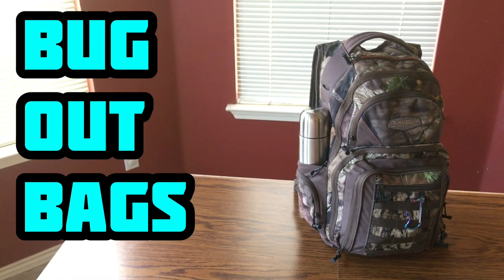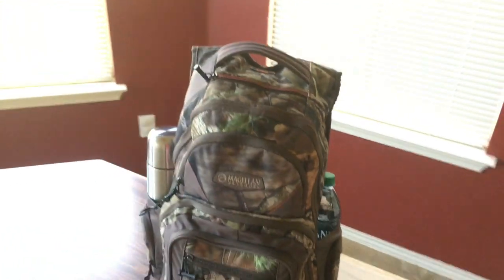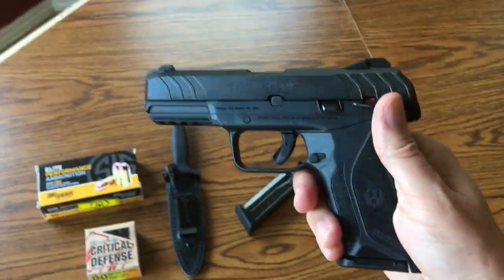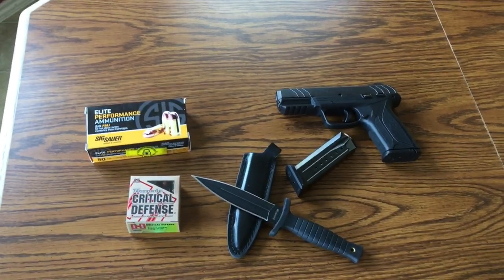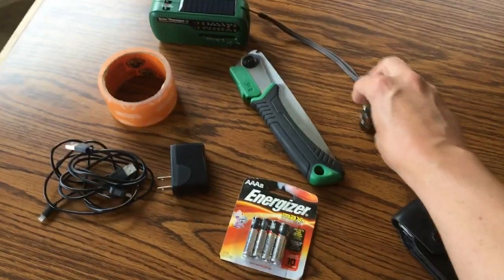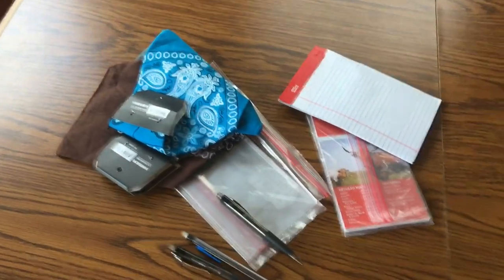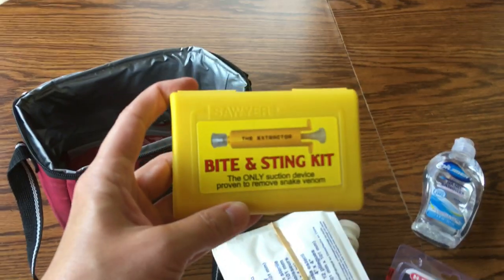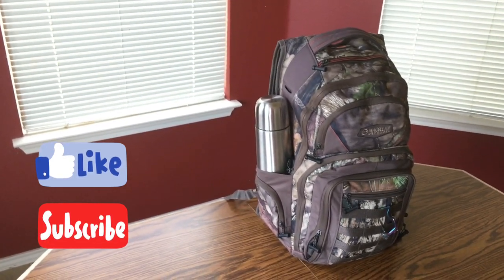MGTOW - Bug Out Bags! Prepping & SHTF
A video tour of my bug out bag which has 4 philosophies: 1) compact, 2) inexpensive, 3) designed for warmer region, and 4) lasts for at least two weeks.

Per subscriber request, I've re-posted the complete list of all items below. For many of these I've also included a link to where you can purchase them:

3 Ponchos
3 Bandanas
Paracord 100 feet
1 Dasani bottled water (12 oz.)
Stainless steel water canteen
Peanut butter can (changed yearly to avoid spoilage)
Towel
Tarp
Small folding saw
Batteries
Hand sanitizer
USB cable and wall adapter
Flashlight
State road map
State plant/forage guide
Note pad w/ pens and pencils
Empty zip loc bags
First aid kit (homemade)